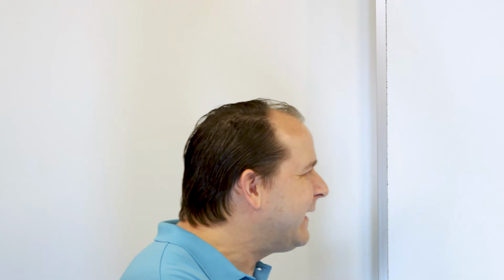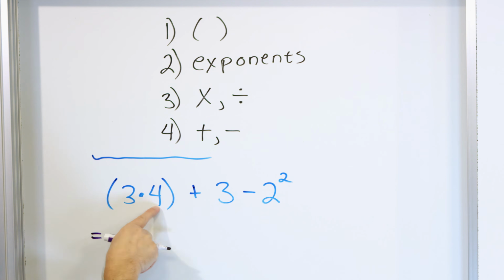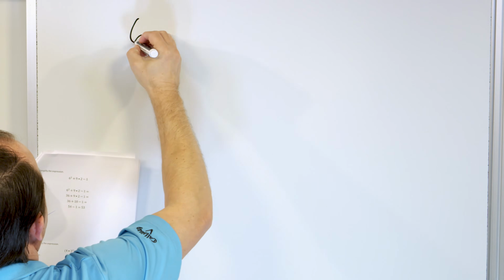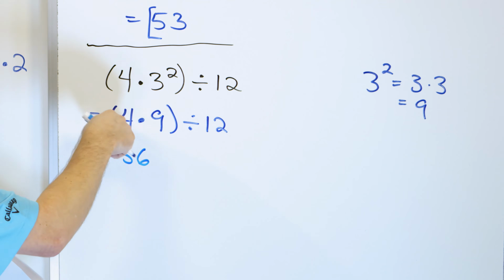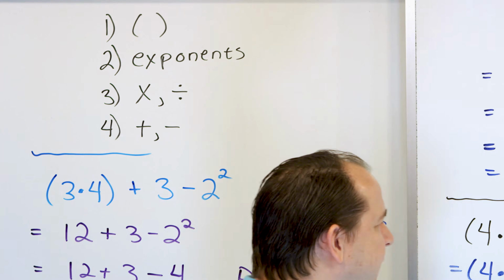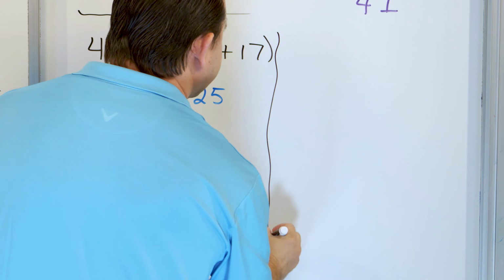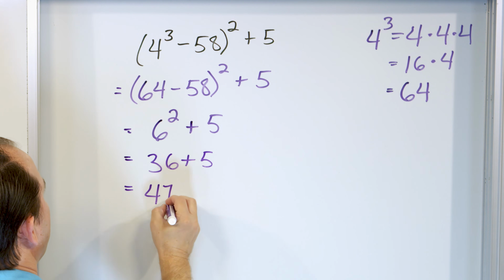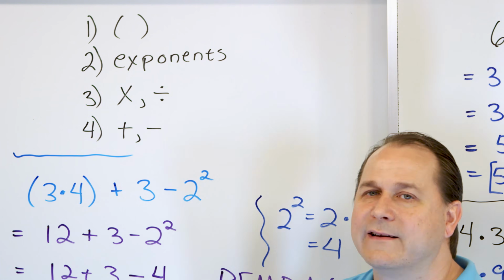What is Order of Operations & PEMDAS? - [6-5-5]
In this lesson, you will learn what the order of operations is and how to calculate using the correct order of operations.  The highest priority is always parenthesis, followed by exponents, followed by multiplication and division, finally addition and subtraction.  We spend great amount of time showing how PEMDAS can get students into trouble, and instead focus on the correct way to use order of opations.